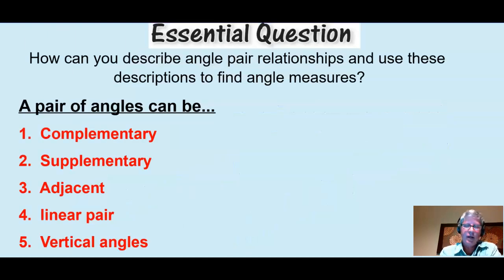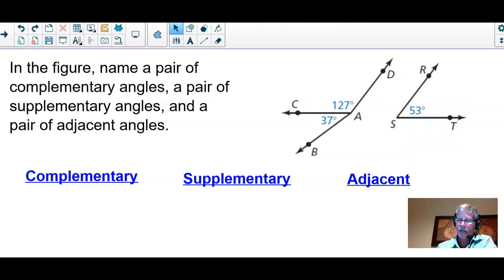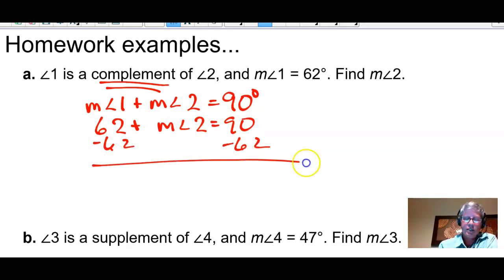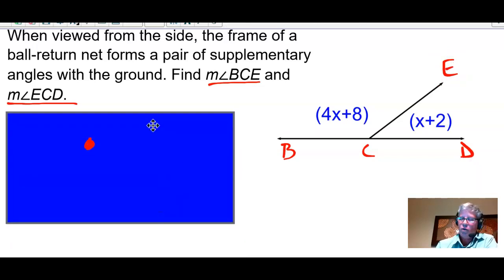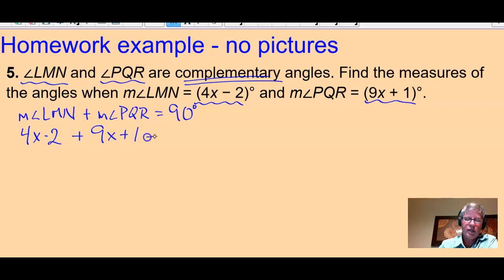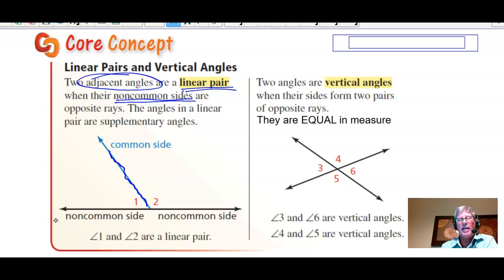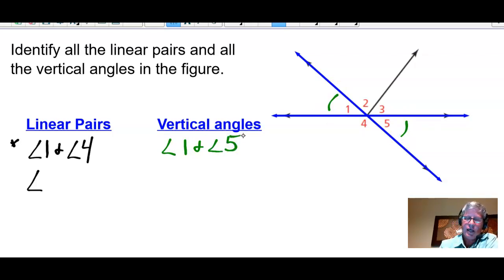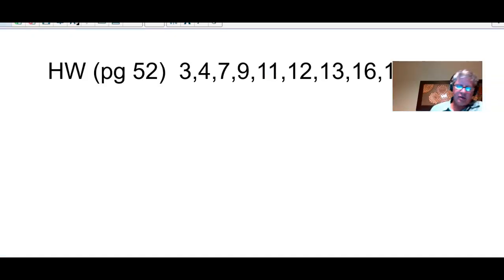GIC 2020 sect 1.6